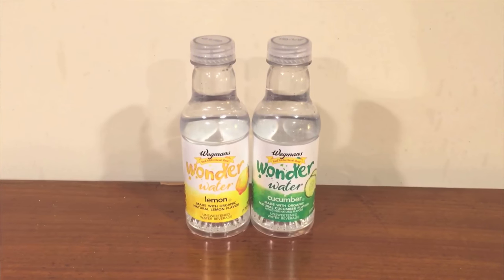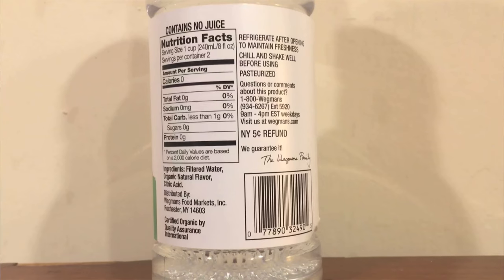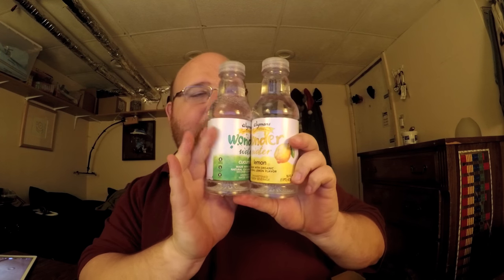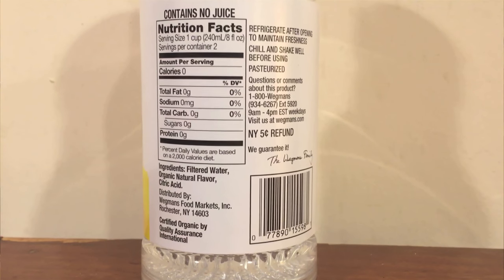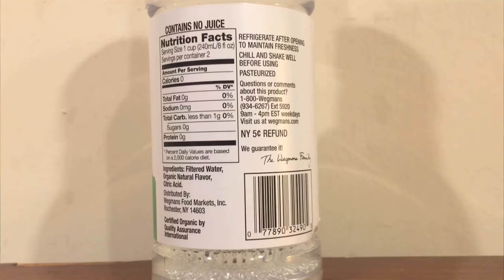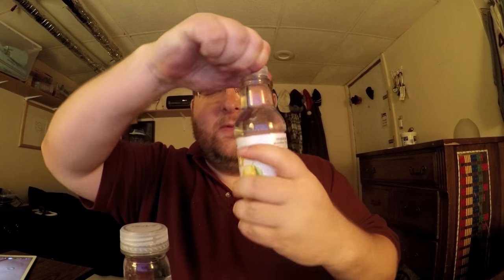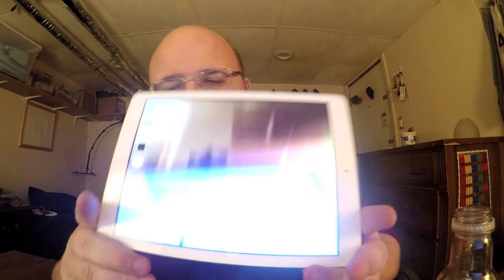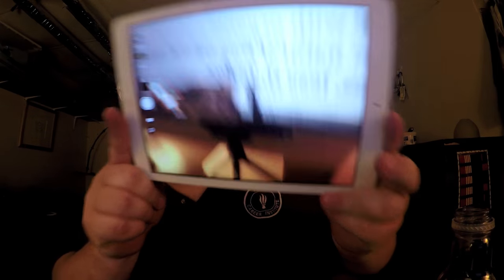Jon Drinks Water #5544 Wegman’s Wonder Water Lemon VS Wegman’s Wonder Water Cucumber